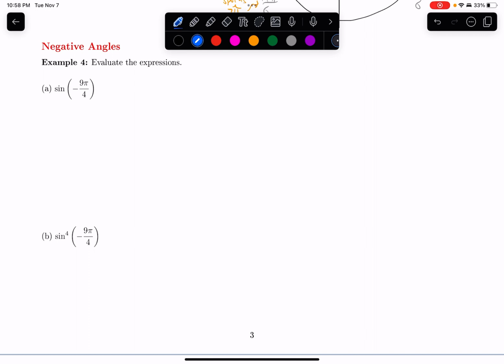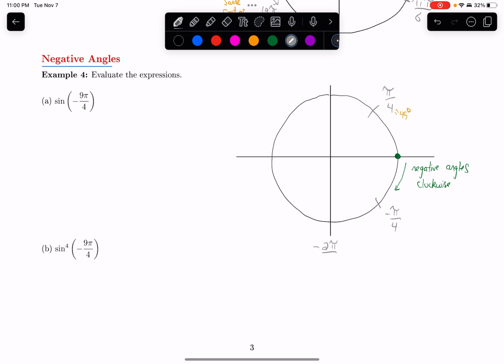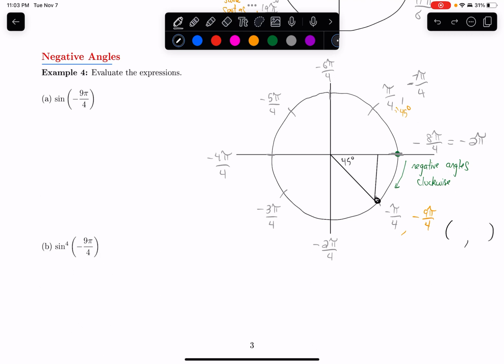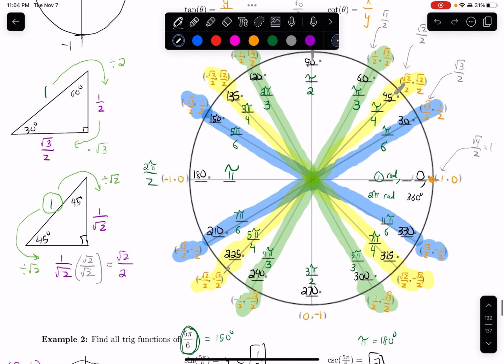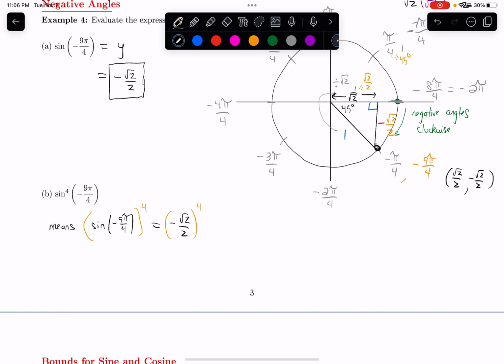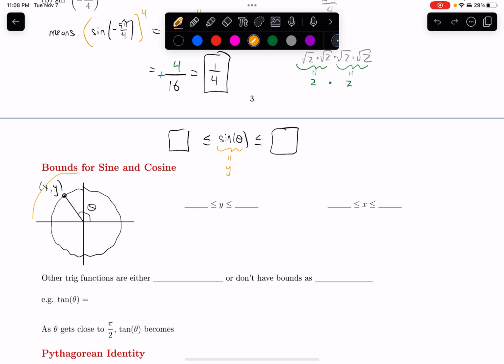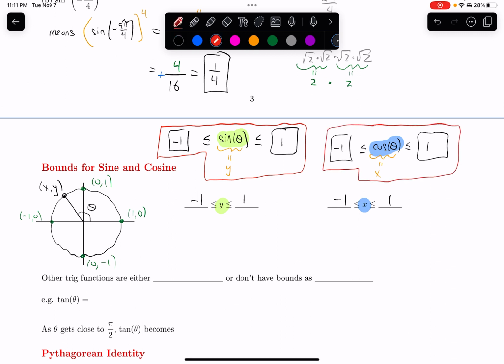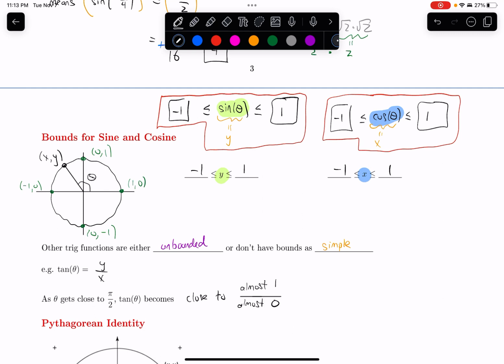6.3 Unit Circle || Negative Angles and Bounds for Sine and Cosine || Precalculus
Learn how to find where negative angles are on the unit circle and evaluate trig expressions involving negative angles. We also discover some bounds for sine and cosine.

@0:00 Sine of Negative Angles
@7:15 4th Power
@9:10 Bounds for Sine and Cosine